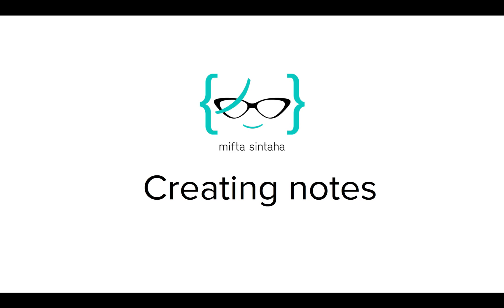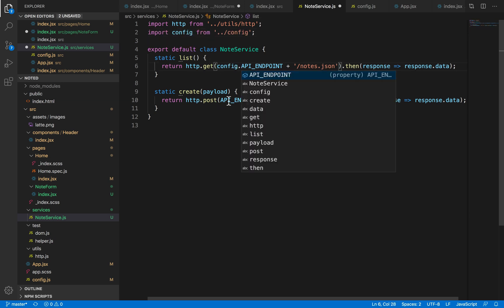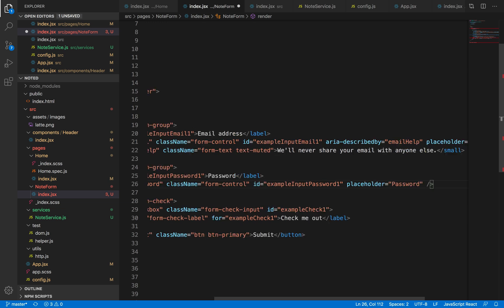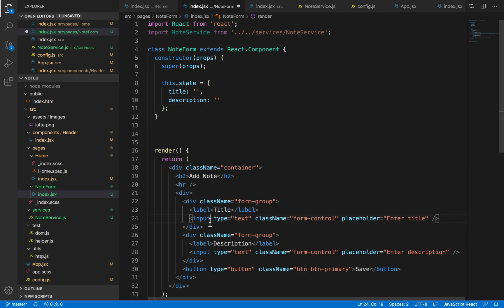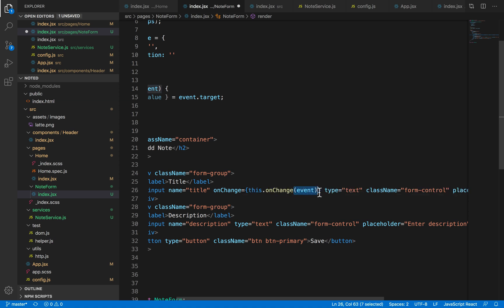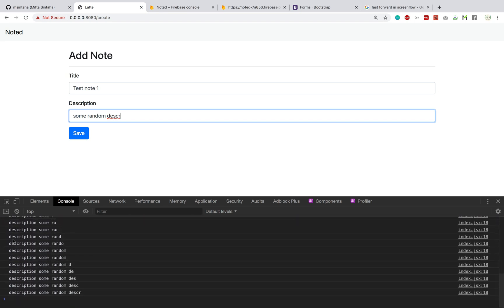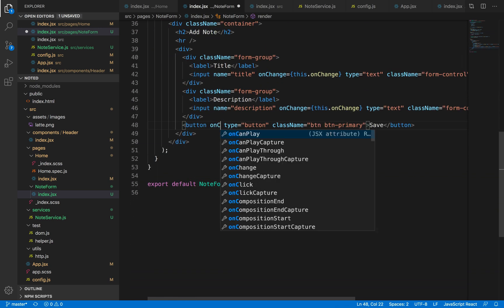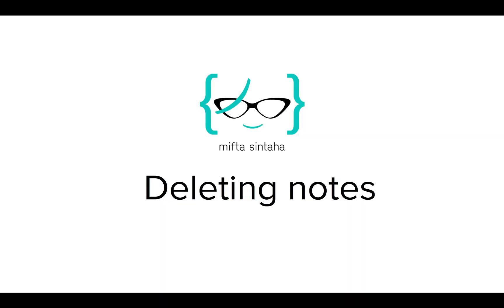ReactJS for Beginners - 7: Creating Notes